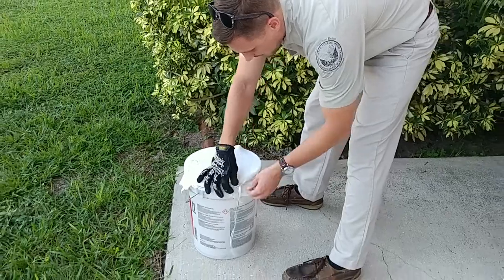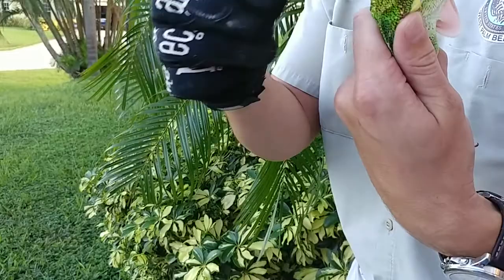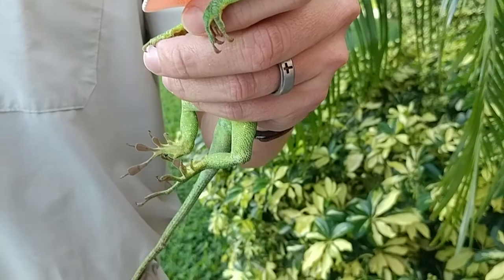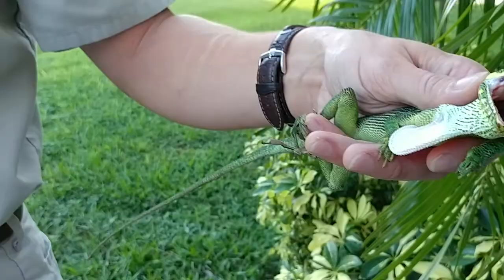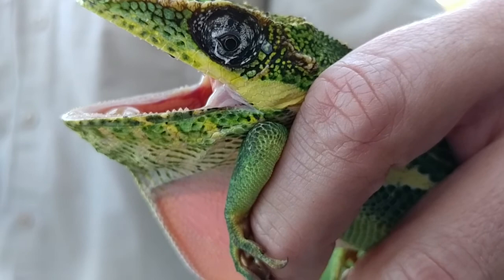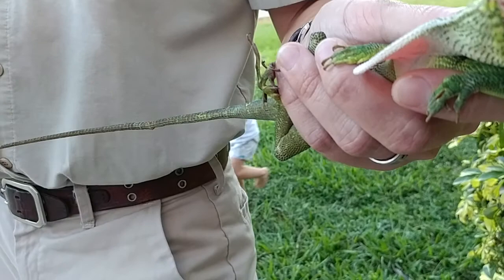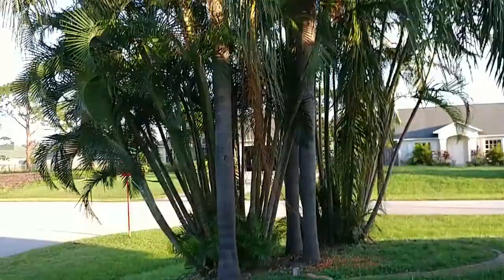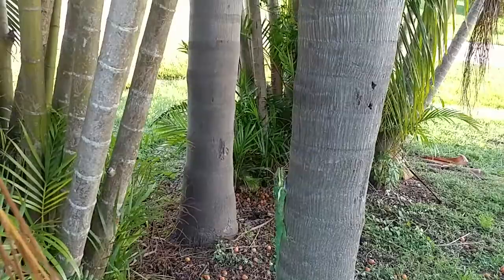Cuban Knight Anole facts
In this video, I go over some details and characteristics of the Knight Anole before releasing him in my front yard.

Any amount is greatly appreciated!